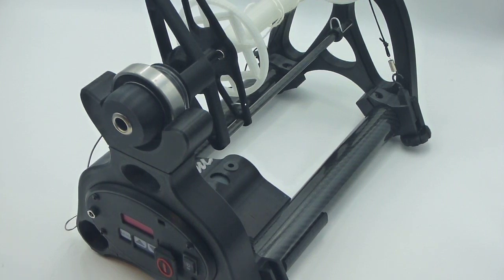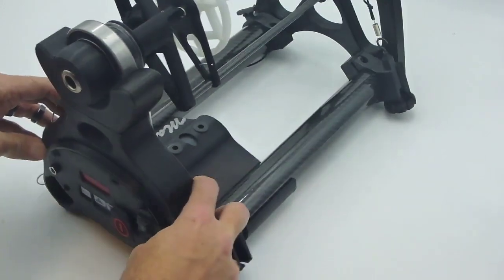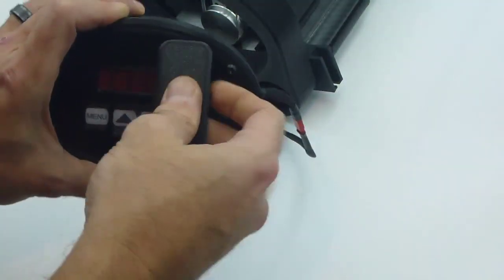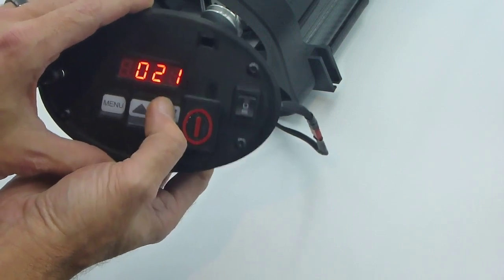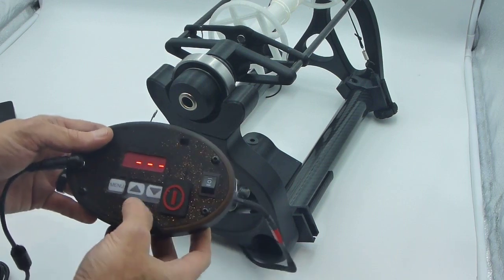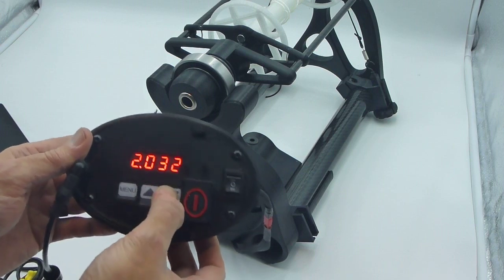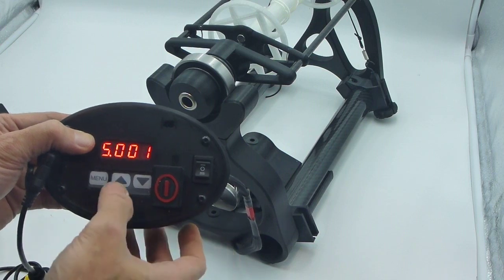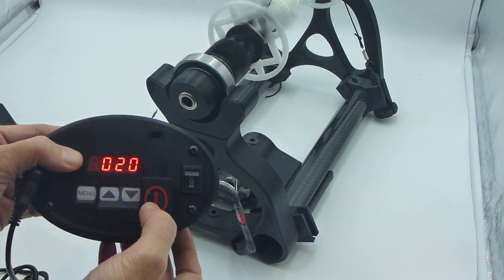Mapgie Intro and Speed Control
Here we meet Magpie and learn how to power it up.

DaedalusSpinningWheels.com